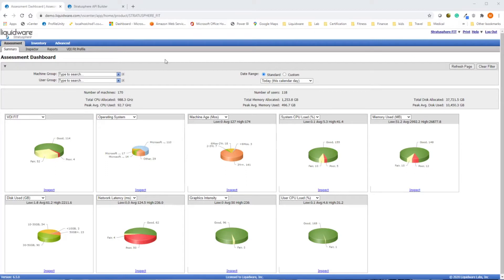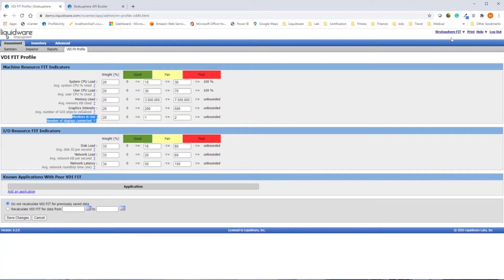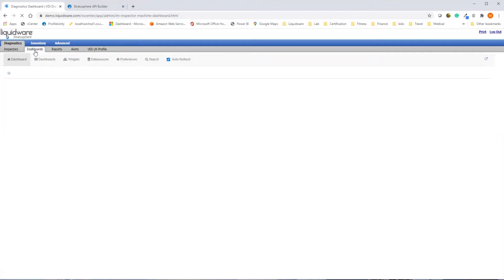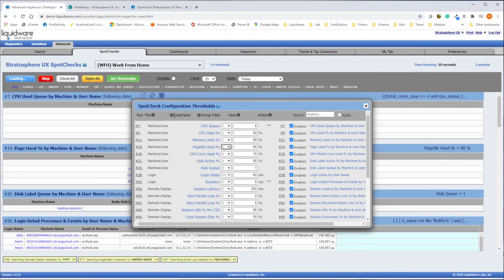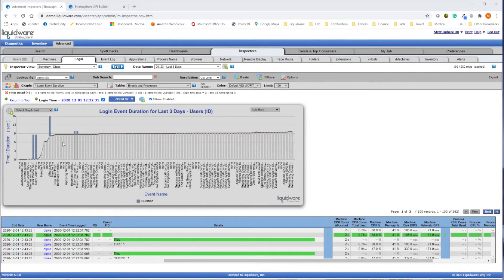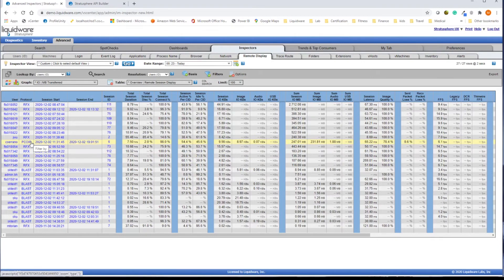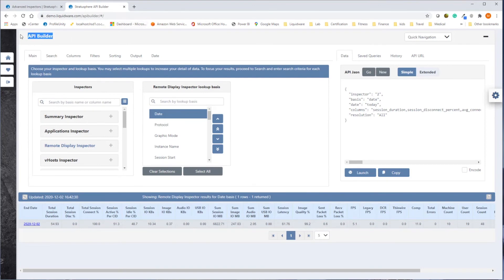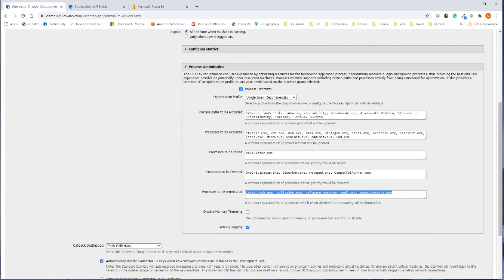Stratusphere UX Demo: Under 7 Minutes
Check out this demo that shows you a high-level look at Liquidware Stratusphere UX in under 7 minutes.